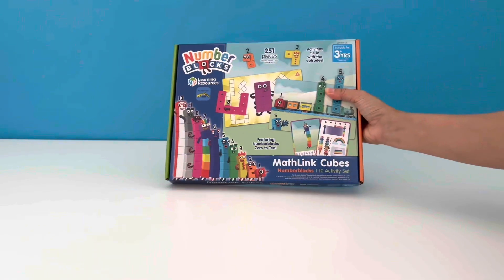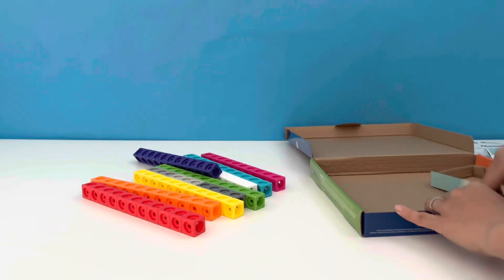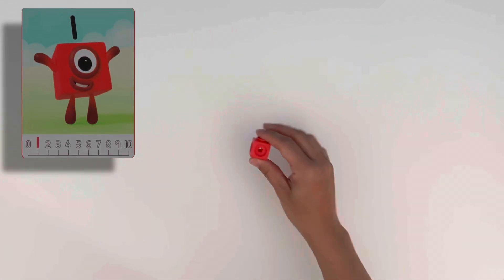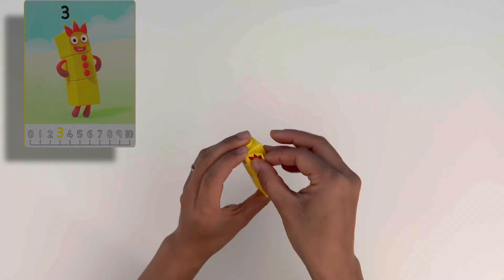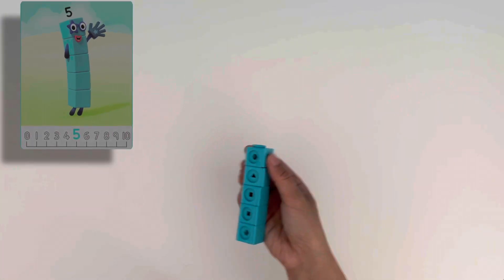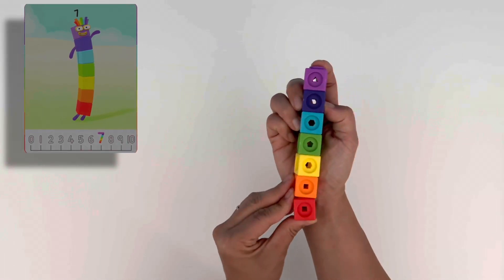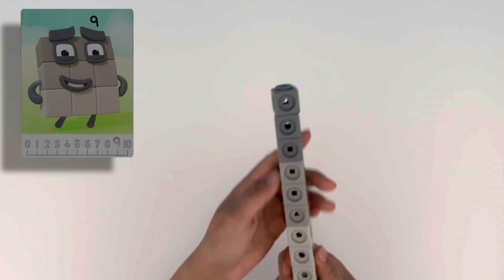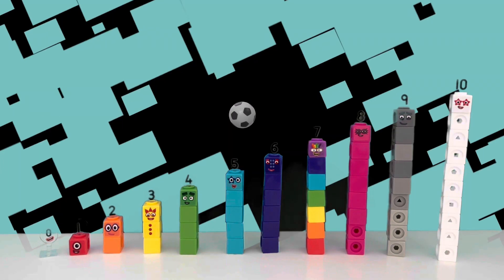Let’s unbox and build the Numberblocks Activity Set 1 to 10 || MathLink Cubes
Join me in unboxing the Numberblocks 1 to 10 Activity Set.  We will unbox, build and find out more fun facts and figures about our Numberblock friends One to Ten. Using the Mathlink cubes we can build our friends into different sizes and shapes.  Fun and educational for children.